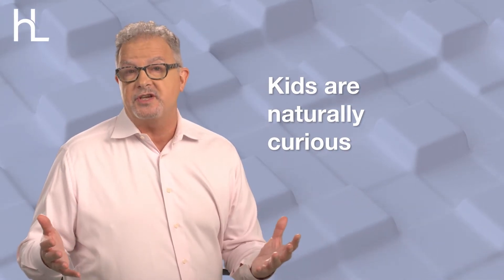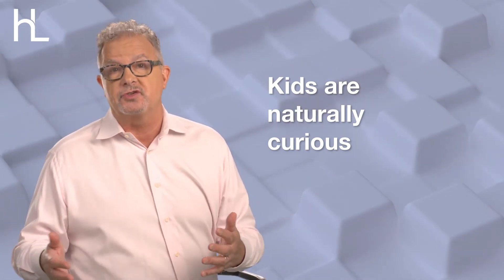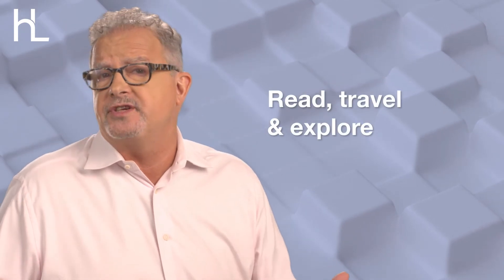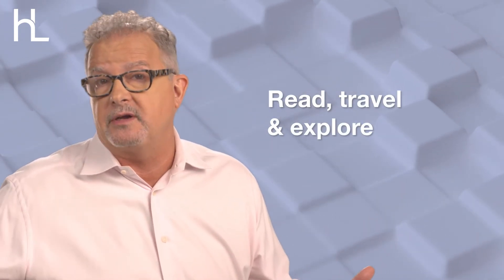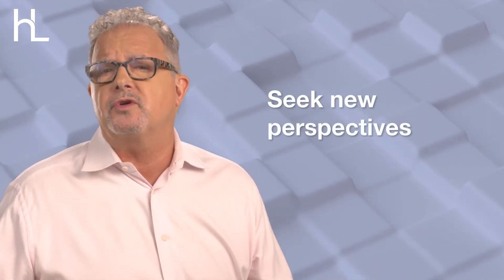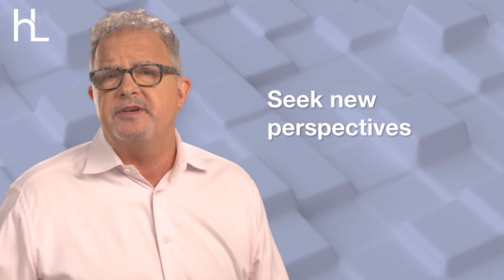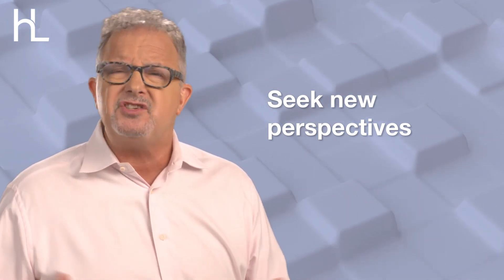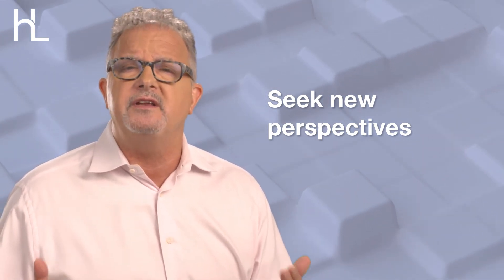The Healthy Leader Habits | Deep Curiosity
The Healthy Leader platform includes a focus on Healthy Habits.  In this series we're sharing some of the little things you can do to be a Healthy Leader.